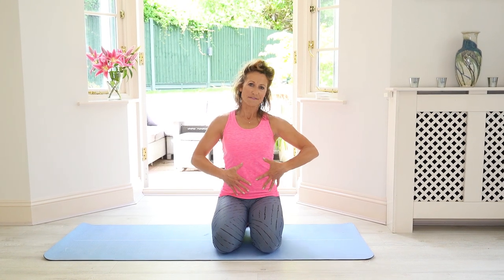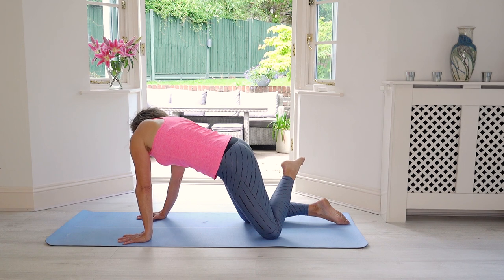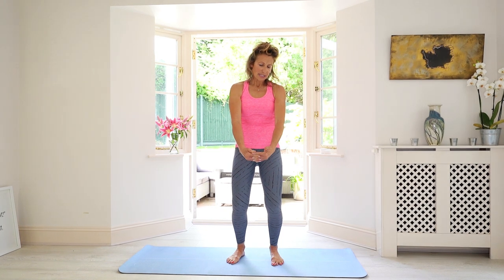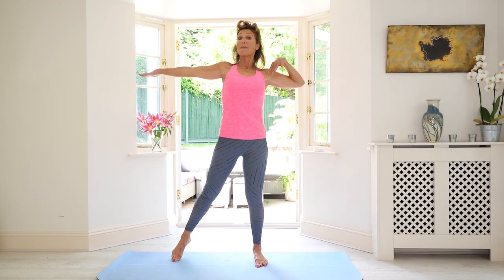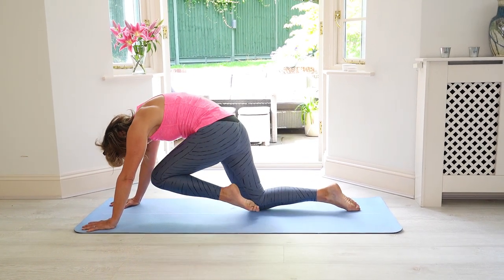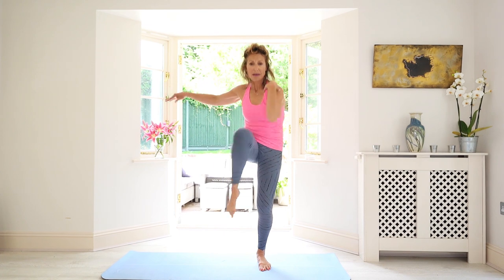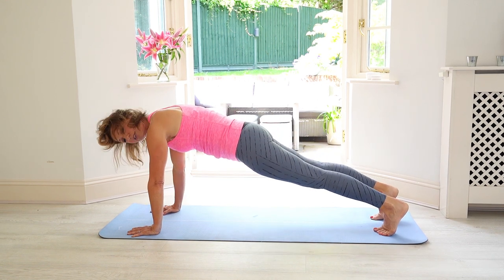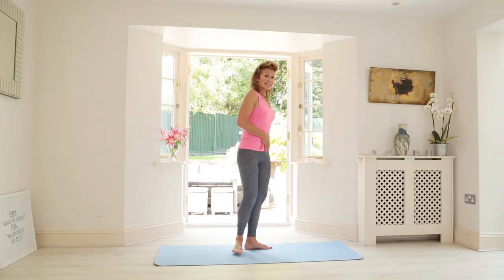Joanna's Easy Better Waistline Workout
This workout is all about your waistline and helping you to enjoy a more toned, nipped in waist and flatter abdominal area - in under 18 minutes. It targets all your abdominals in one hit, as well as improving back care and your posture. It combats a thickening waistline too!

I’ve combined standing and floor exercises so you’ll get the added benefit of feeling your body get warmer as you expend energy and burn more calories without any strain on your neck, which can so often be a problem with traditional sit-up exercises.

As with all my workout videos, I’ll guide you with different options to really focus on creating length and space through your body, helping you connect positively with your body to feel tautness, and length through the midriff area.

In this video, I teach you my highly effective Abdominal J, which flattens, firms and trims the waistline while in a standing position. If you are new to this please watch my Abdominal J Tutorial in the WalkActive Video Tips Section of my YouTube Channel Joanna Hall WalkActive. My Ab J is subtle, but trust me, get the technique right it’s highly effective.

Remember that coming back and repeating this workout will improve your results and the benefits you enjoy. It can be performed every day, or you can alternate it with my other workouts here on my channel. You will LOOK BETTER, FEEL BETTER, PERFORM BETTER.

Thank you lovely people and I hope you enjoy!

Joanna x